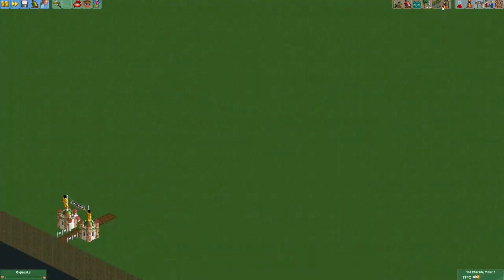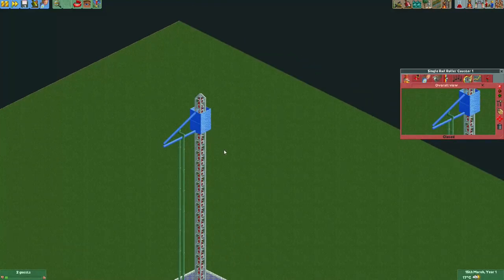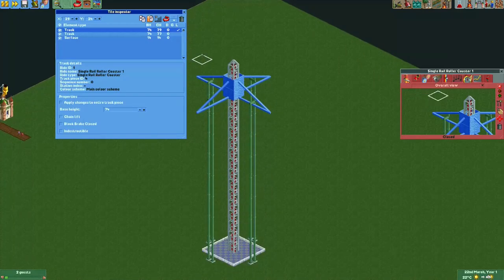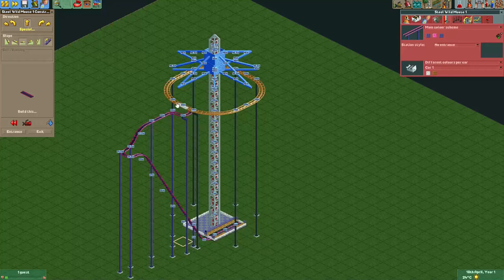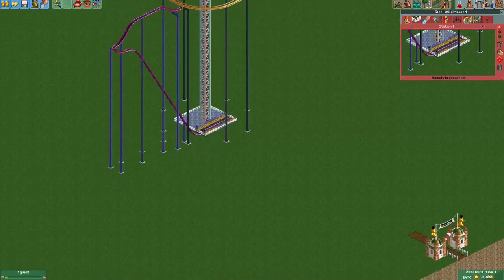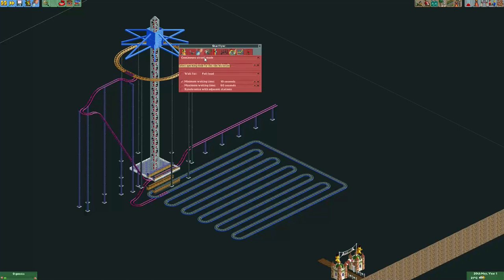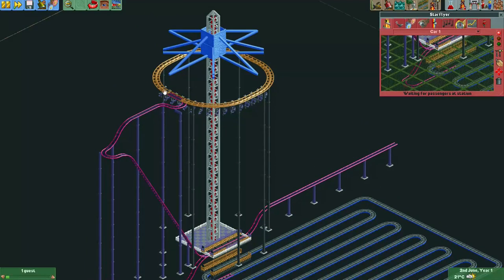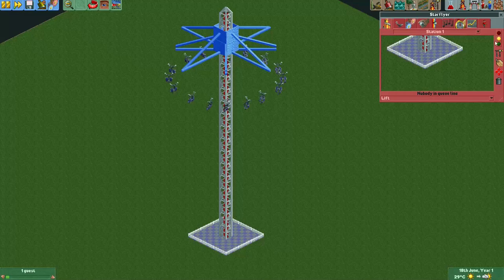Git Gud at OpenRCT2 #114: Building a Starflyer!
Hey everyone! A starflyer is a spectacular ride which can be found in many parks all over the world, but which you normally cannot build in Rollercoaster Tycoon. With some advanced trickery however, you can build a custom version of these rides in OpenRCT2, which mimics them quite well! In this video I will show you how to build a simple Starflyer!